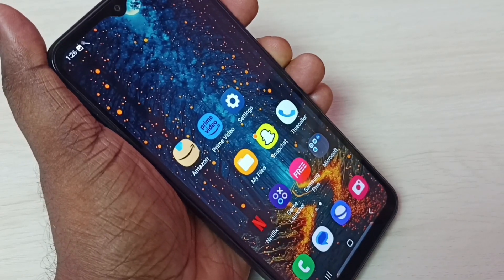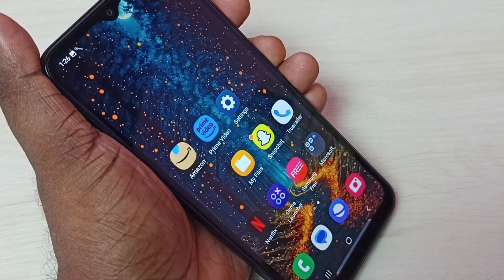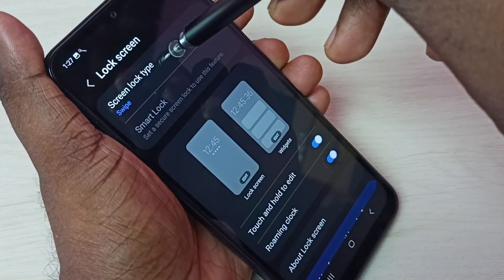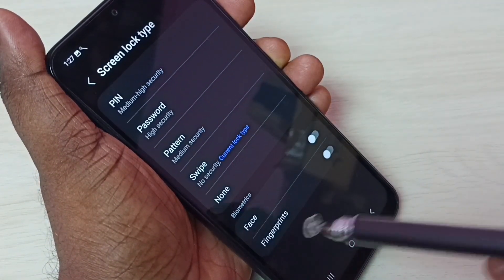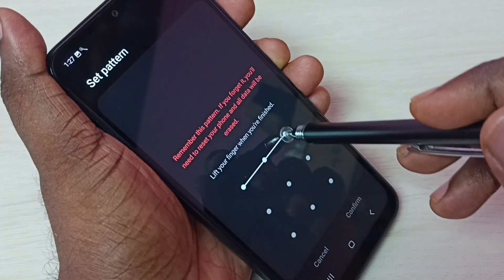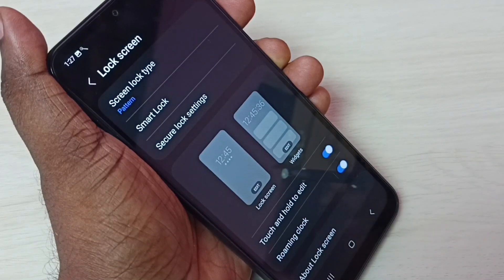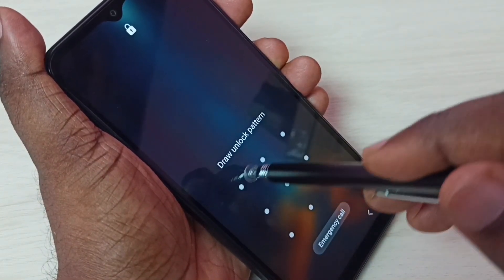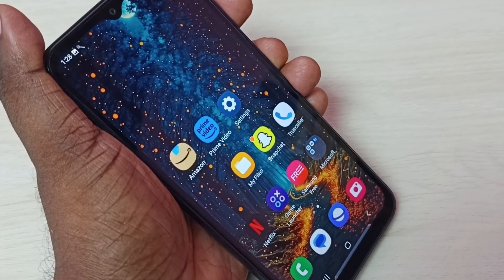Samsung Galaxy M14 5G - How to Set Screen Lock | Pattern and Fingerprint Lock